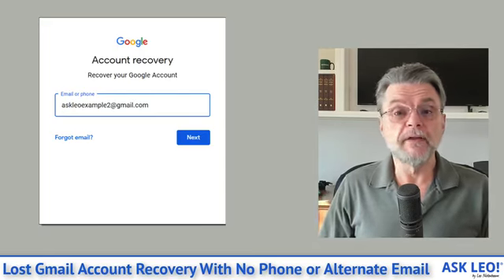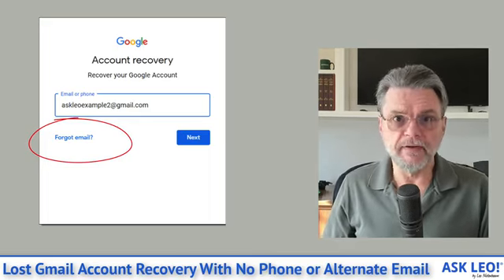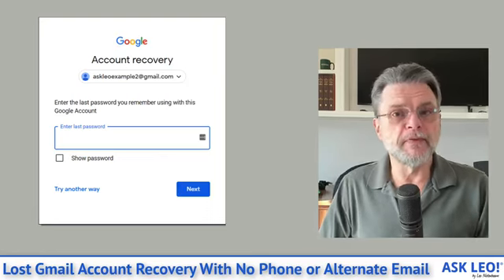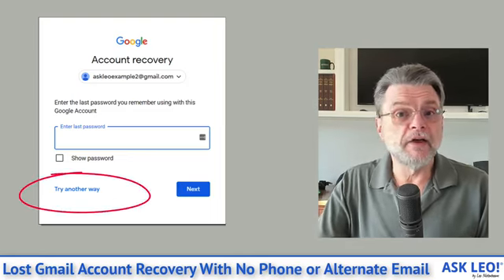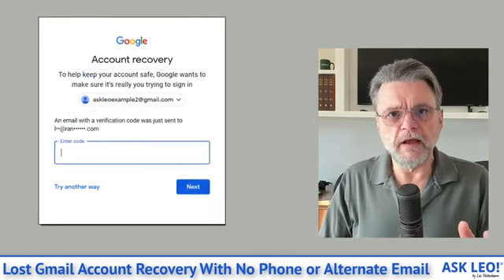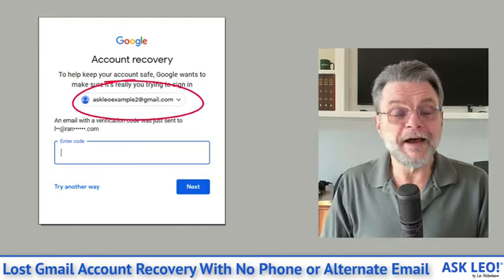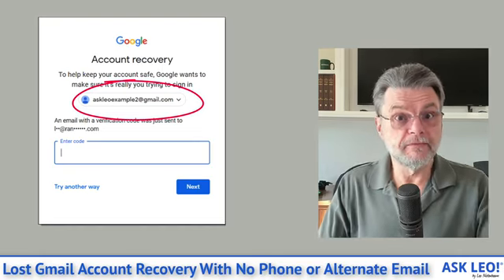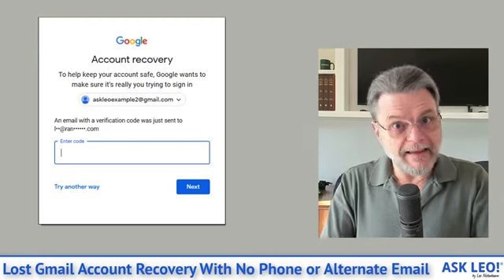Hack Gmail or Recover Your Gmail Password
We are available in all kinds of hacks LIKE!!!

BITCOIN INVESTMENT

RECOVER YOUR YOUTUBE CHANNEL

BITCOIN MINING ⚒

BITCOIN FLIP

PRIVATE KEY HACKS

CRYPTO UNLOCK 🔓

STOLEN BITCOIN RECOVERY.

BINANCE COIN HACK

BANK HACK

BLANK ATM CARD

WESTERN UNION MONEY FLIP

FLASH USDT

SPY ON ANYONE

HACK ANY CAMERA

CRYPTO HARDWARE

CRYPTO SOFTWARE

HACK SATELLITE

BYPASS ANY PASSWORD

SOCIAL MEDIA HACKS

GMAIL HACKS

PPP LOAN

UNLOCK ICLOUD BYPASS

CREDIT CARDS TOP UP

CLEAR Criminal RECORDS

CREDIT SCORE TOP UP

ETC!
we are the best in all hacking service and thanks alots for contacting us